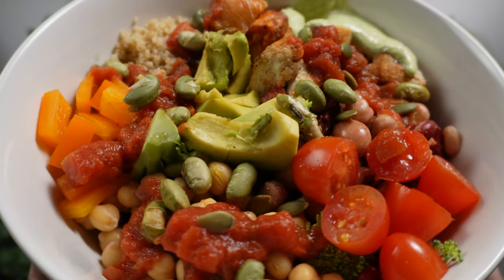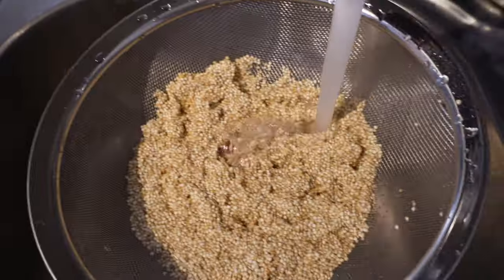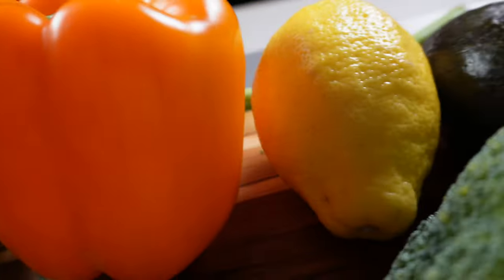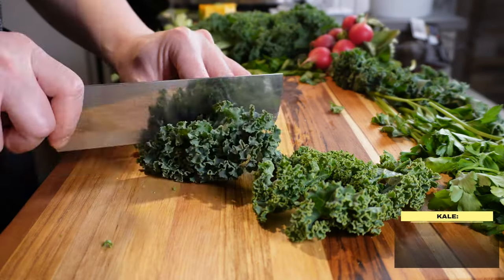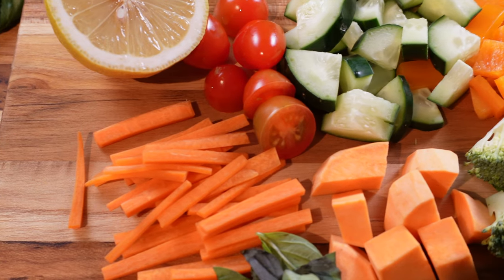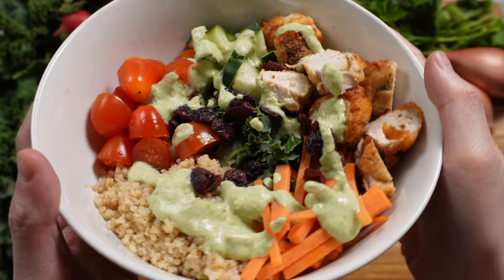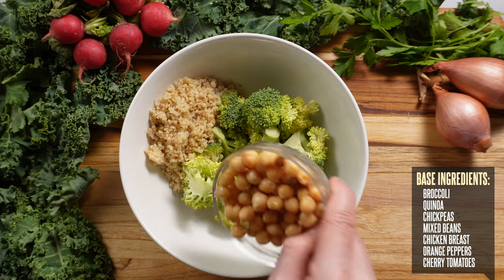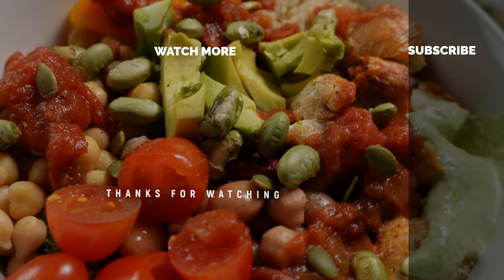Healthy & Balanced POWER BOWLS » 3 Quinoa Bowls for Easy Meal Prep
Power Bowls, also known as Buddha Bowls or Balanced Bowls, are my go-to favourites for quick, healthy and easy meal prep. Packed with vegetables, grains, protein, and healthy fats, the variety of different ingredients and toppings you can use in each bowl makes it easy to eat healthy without feeling bored and reduces meal fatigue.

This is one of my staples for healthy meal prep - here are 3 simple bowl ideas to get you started, using one of my favourite superfoods » QUINOA!

PRODUCT LINKS:
Salad spinner
Rice cooker
Mixing bowls
Measuring cups
Cutting board

TIMESTAMPS:
0:00 - Intro
0:21 - Simple formula for building bowls
0:44 - Quinoa as a superfood bowl base
1:04 - Rinse your quinoa first
1:22 - How to cook quinoa on a stovetop
1:59 - How to cook quinoa in a rice cooker
2:24 - Add variety to reduce meal boredom
2:46 - How to wash vegetables in a salad spinner
3:41 - Prep ingredients
5:17 - Green Goddess dressing
5:40 - Bowl #1
6:31 - Bowl #2
7:32 - Bowl #3
8:21 - Wrap-up

BOWL #1
Ingredients:
► Kale
► Quinoa
► Cherry tomatoes
► Carrot sticks
► Cucumbers
► Chicken breast

Toppings:
► Dried cranberries
► Green Goddess dressing
► Lemon juice
► Crushed almonds

BOWL #2
Ingredients:
► Kale & broccoli mix
► Quinoa
► Orange peppers
► Sliced radishes
► Roasted sweet potatoes

Toppings:
► Avocado
► Lemon juice
► Black pepper
► Green Goddess dressing

BOWL #3
Ingredients:
► Broccoli
► Quinoa
► Chickpeas
► Mixed beans
► Chicken breast
► Orange peppers
► Cherry tomatoes

Toppings:
► Lemon juice
► Black pepper
► Avocado
► Salsa
► Dried edamame
► Green Goddess dressing